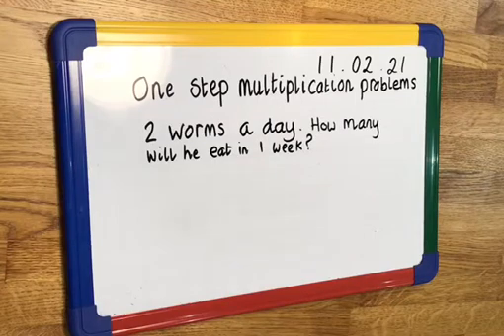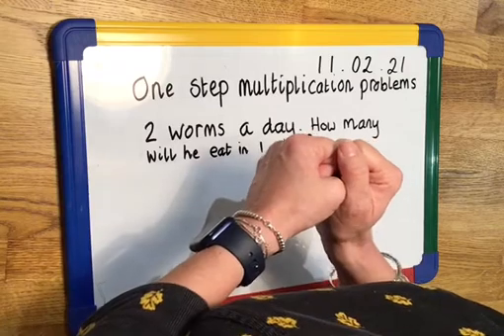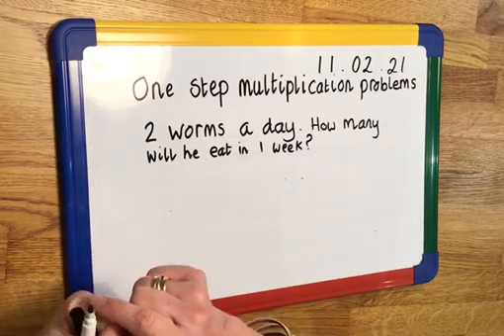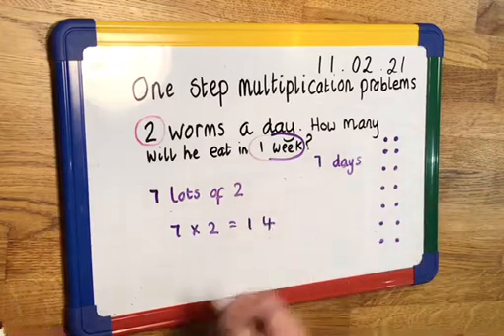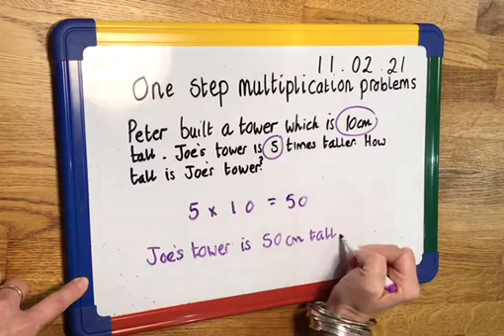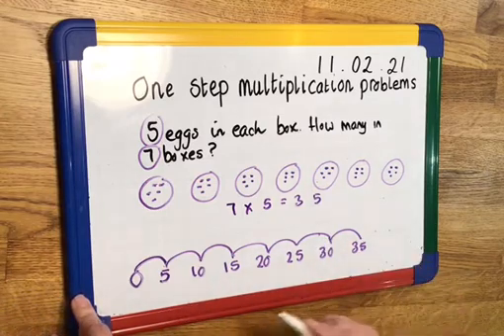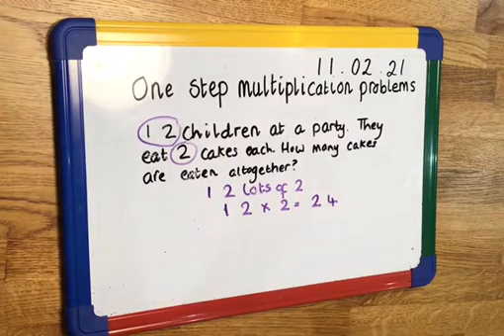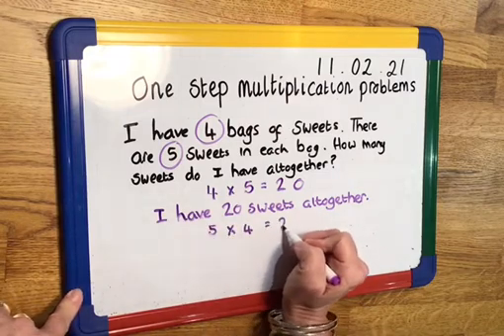Maths 11 02 21